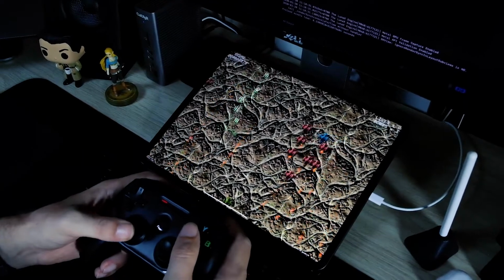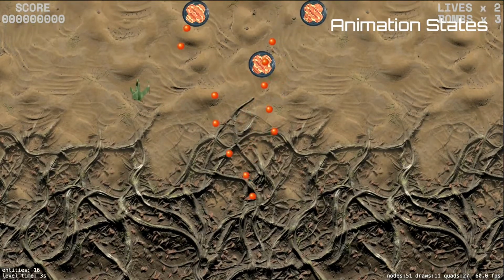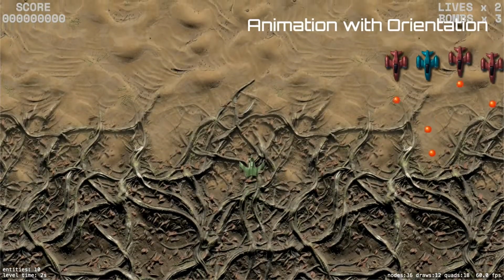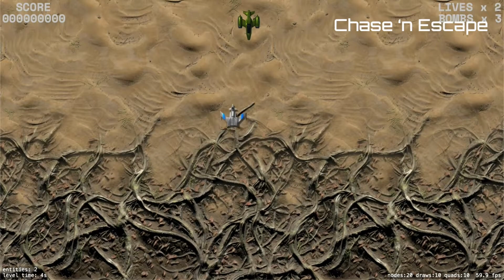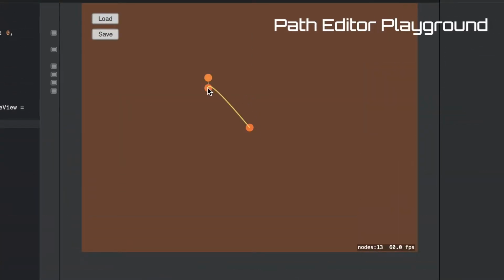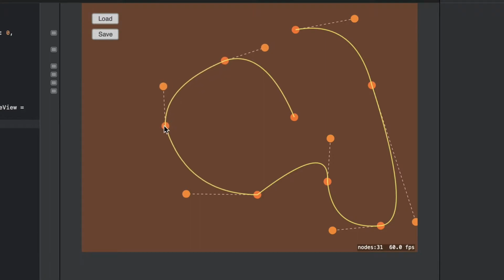Indie Shmup Game Devlog #8 - Animation States & Paths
Hey everyone! Welcome to my Indie Game Devlog building a classic Shoot'em Up (shmup/STG) with Swift, SpriteKit and GameplayKit.
#8: I've improved the Animation Component and prototyped an intial path editor.

This is the first game I build for tvOS, iOS and macOS with Swift. Come along to see my process, reasoning, problems I encounter and the solutions I come up with during the journey from initial prototype to a completed game.